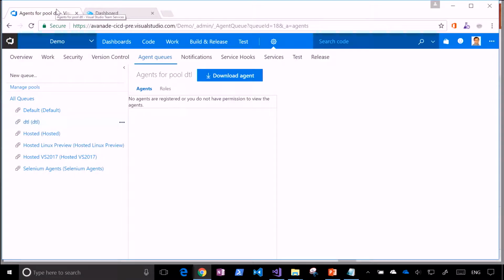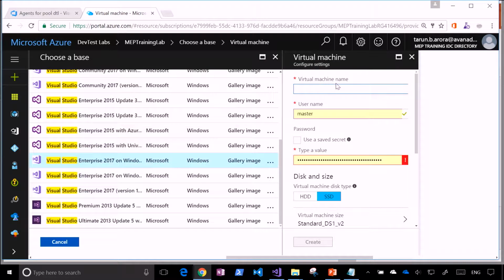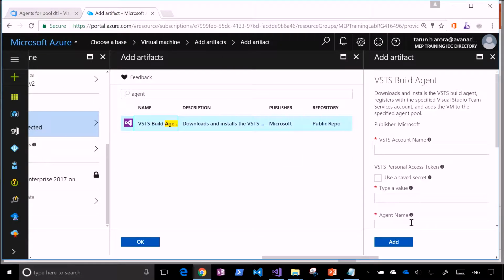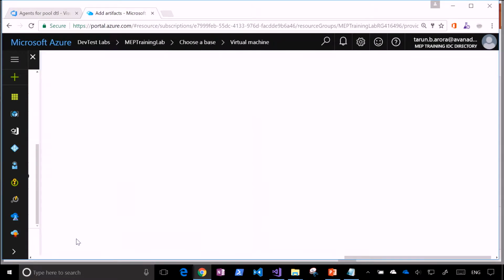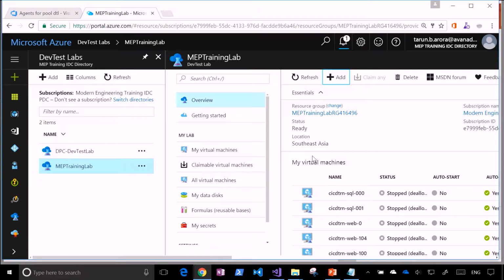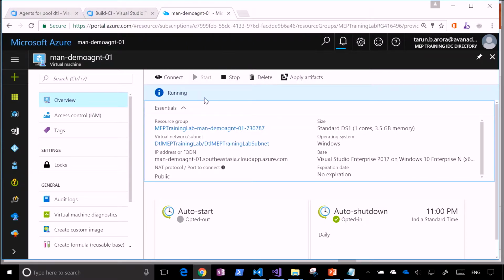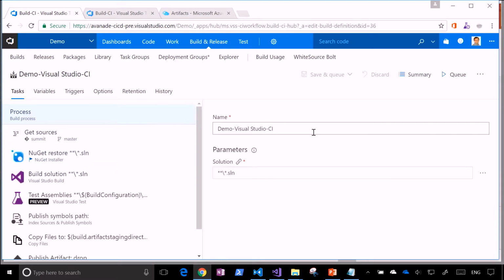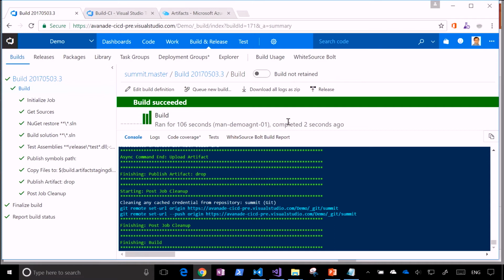2017 05 02 70005 DevOps 2 2